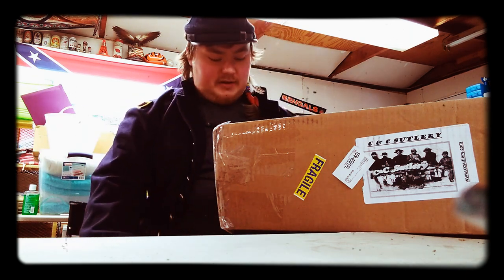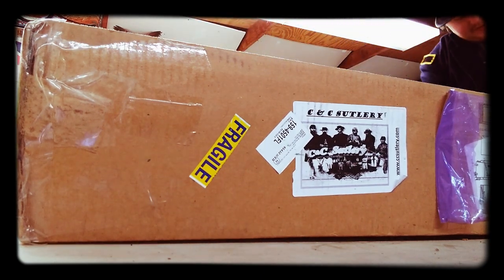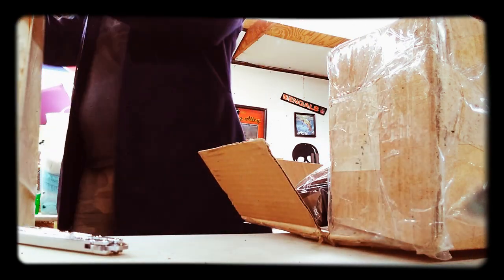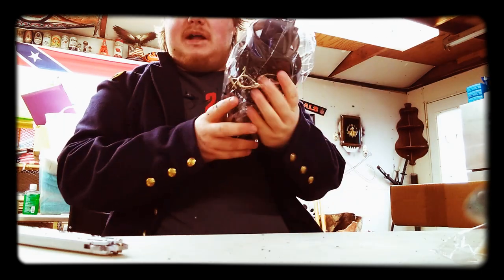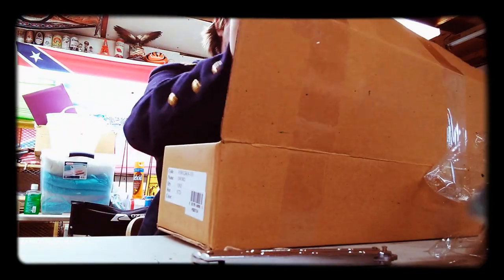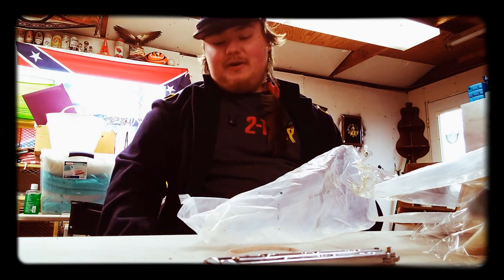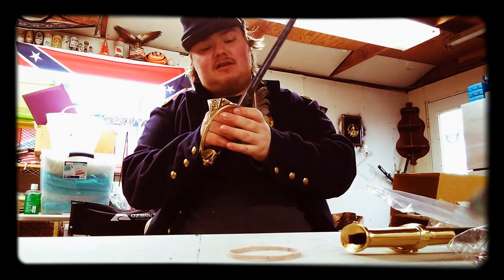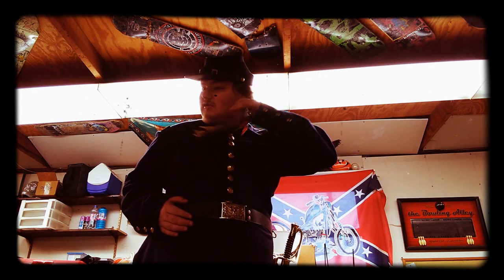Another fantastic delivery from C&C!!!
I got another package in the mail from C&C, the amazing sutlery.